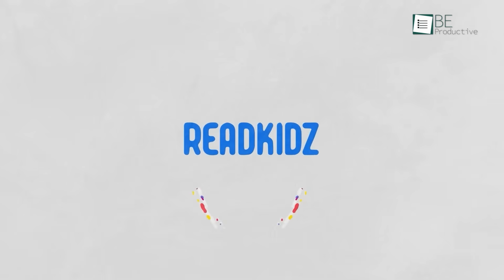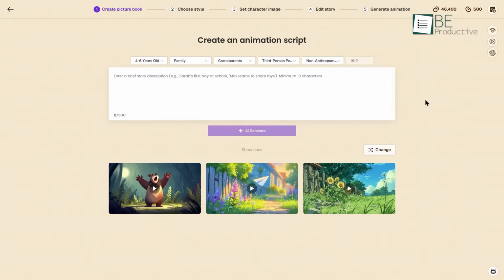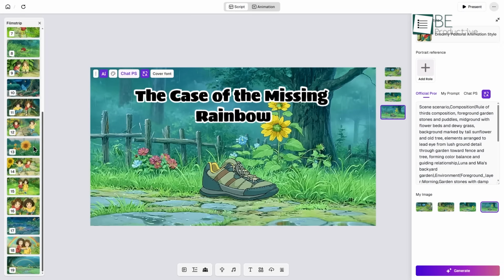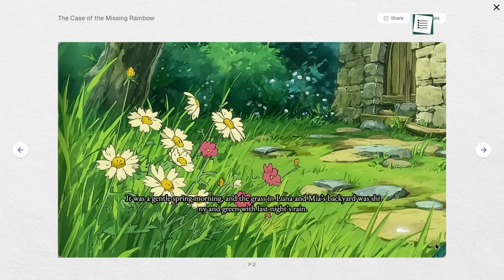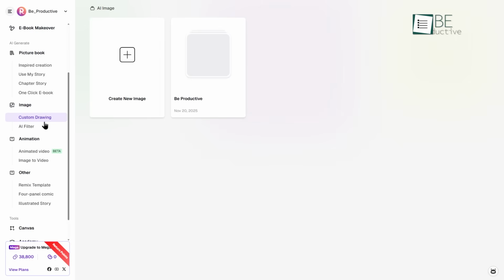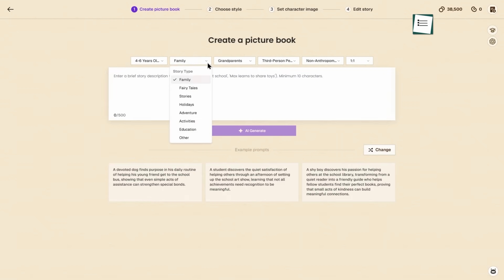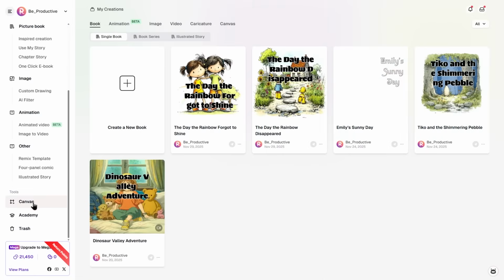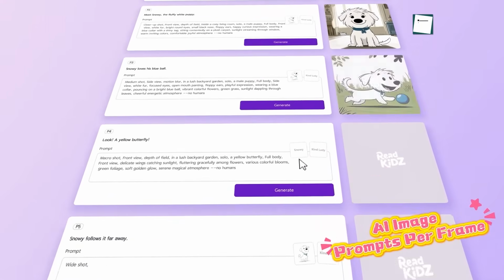Readkidz Review - Best AI Animation Software!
Readkidz Review—Best AI Animation Software! Are you looking for an easy way to create animated stories for your children? In this video, we walked through Readkidz, an AI-powered platform that turns your ideas into picture books and videos in minutes. Join us as we explore its features, from animation to image generation, and see how it can transform education and entertainment.

00:00 - Intro
00:59 - Interface
01:59 - Animation
07:33 - Image Generation
09:07 - Picture Book
11:16 - Additional Features
12:57 - Verdict
Video you may also like:
Readkidz is designed to make storytelling easier, offering an intuitive mix of AI animation for kids and a powerful children’s story animation tool that helps bring ideas to life. With its animation features and AI-powered picture books, anyone can create vibrant scenes, consistent characters, and engaging narratives without needing advanced skills. The platform includes a Readkidz picture book creator, an AI picture book generator, and an AI character tool that keeps every illustration aligned from page to page. Its Readkidz image generation system lets users craft visuals in different styles, while the storybook generator AI builds structured stories from simple prompts. Readkidz also provides a smooth Readkidz tutorial flow inside the platform, offering a built-in Readkidz animation guide and a natural Readkidz walkthrough experience from start to finish. With tools designed for parents and teachers, it stands out as one of the best AI animation 2025 solutions, making it easier than ever to create stories with Readkidz, produce AI video creation for lessons, and build children’s books with AI quickly and creatively.